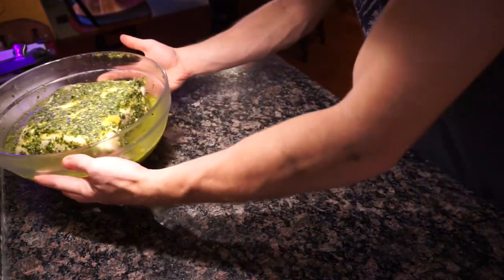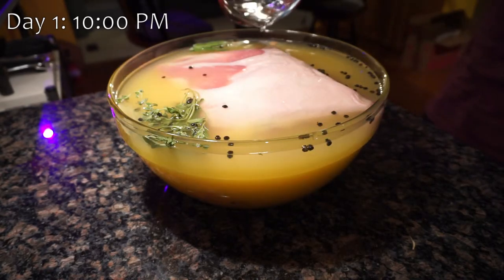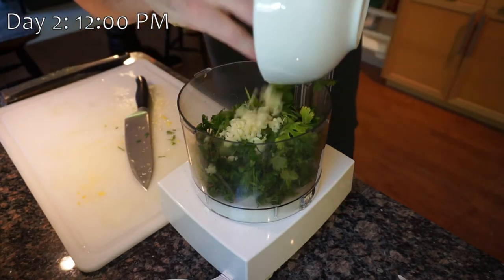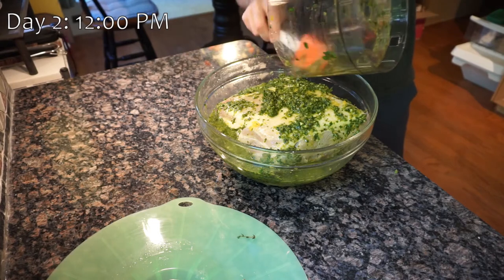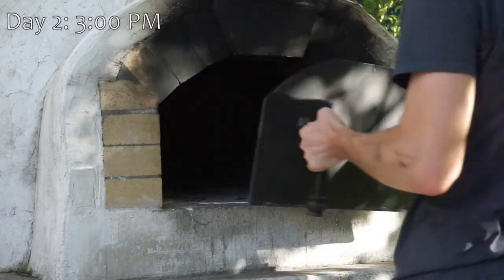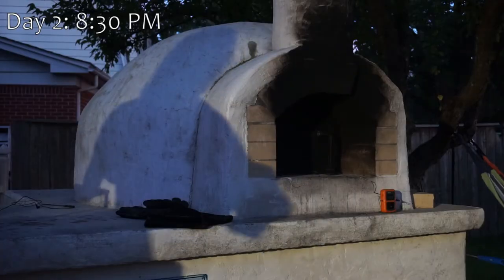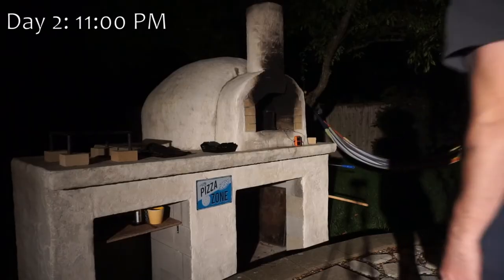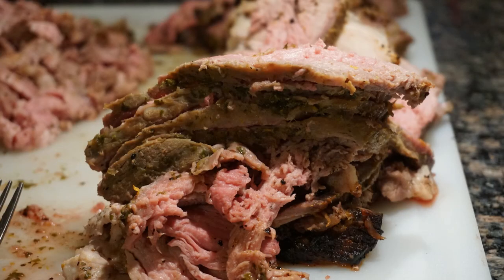Wood-Fired Oven How To: Mojo Pork Slow-Roasted in a Pizza Oven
In this video, I shared the recipe and process I go through to make Roast Mojo Pork, from the Jon Favreau movie, Chef, in our wood-fired brick oven (pizza oven) that we built at home

ROAST MOJO PORK RECIPE